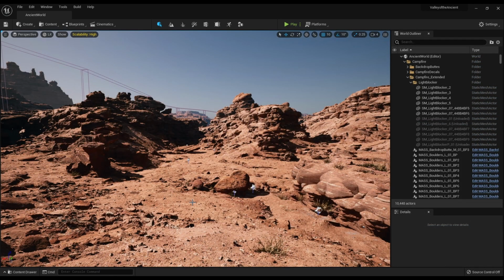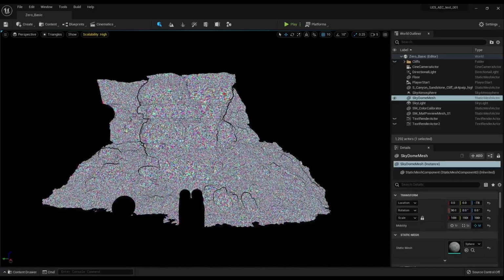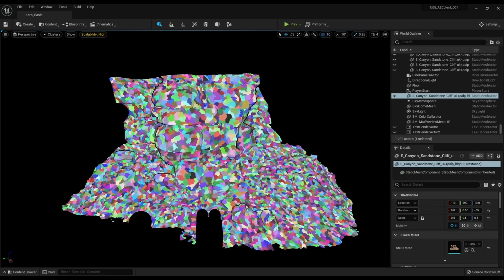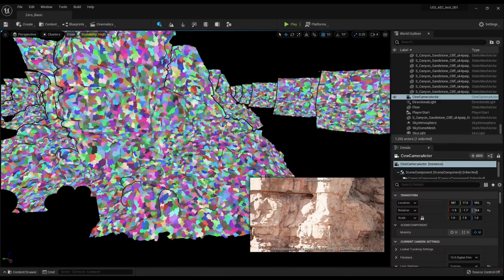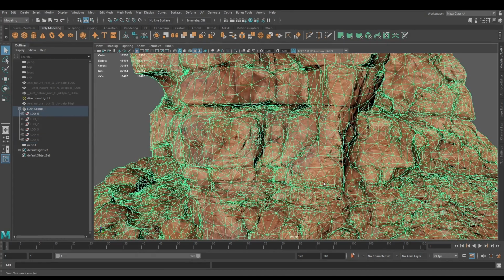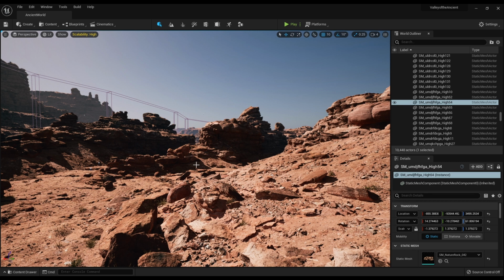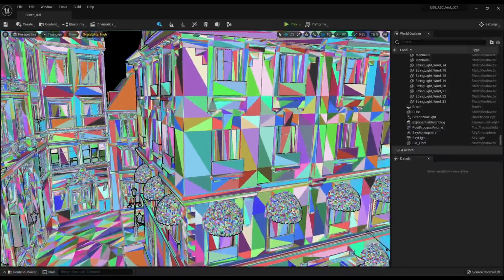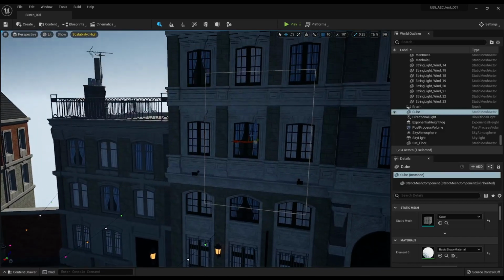Absolute Beginners guide to Unreal Engine 5 | Nanite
Trying to understand Nanite, the new internal mesh format and rendering technology in Unreal Engine 5 and how it works? This video should help you out.
In this video I'll be explaining as simply as possible, what Nanite is, how it works and how you can get the most from it.

CHAPTERS

00:00​ Introduction
00:45 What is Nanite?
03:18 Principles of Nanite technology
04:55 Getting your data into UE5 and enable Nanite
07:54 Nanite Visualization Modes
08:57 Access the original Nanite source asset
12:30 How Nanite works
14:43 Advantages of the Nanite system
25:29 Revisiting the Valley of the Ancients demo
28:38 Nanite - materials and drawcalls
32:47 Using Nanite on any type of Static Mesh
38:04 Some issues
40:33 Summary and outro

👇🏼 OTHER VIDEOS FROM ME YOU MIGHT LIKE 👇🏼

🚨EPIC RESOURCES🚨

👋  ASEETS USED IN THIS VIDEO 👋

The scene data and assets used for this video was taken from the Amazon Lumberyard Bistro and is available from Nvidia's Open Research Content Archive (ORCA) and available to use under the Creative Commons CC-BY 4.0 License.

Information and other assets from the Open Research Content Archive are available

🔗 SOCIAL MEDIA  🔗